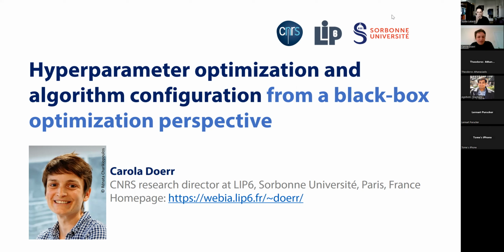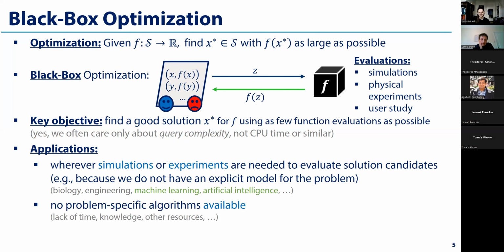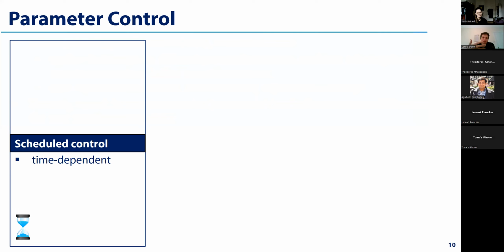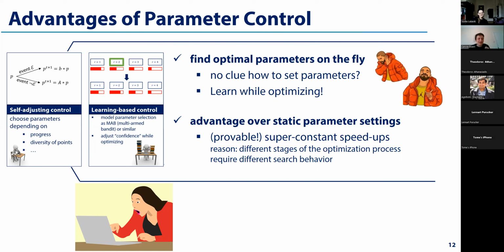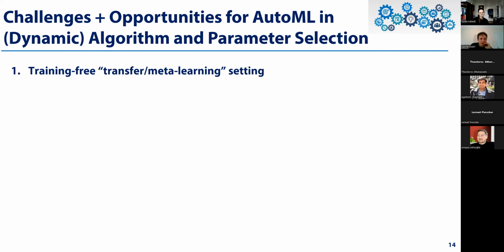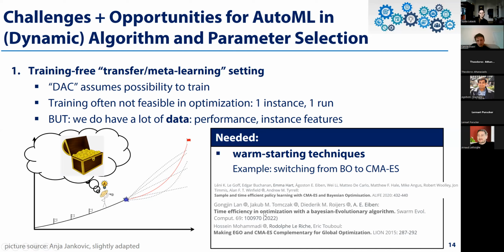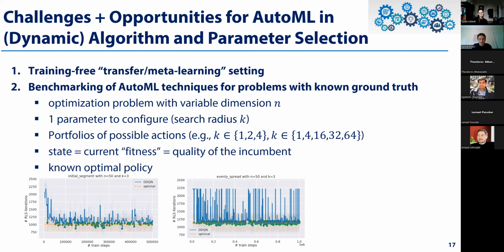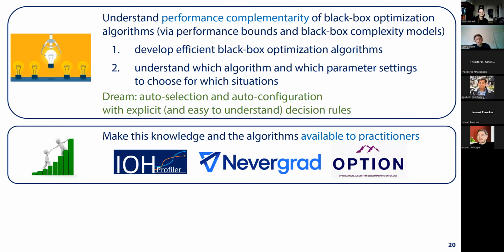Carola Doerr: "Hyperparameter optim. & algorithm configuration from a black-box optim. perspective"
Title: Hyperparameter optimization and algorithm configuration from a black-box optimization perspective

Abstract:
Automated algorithm configuration and hyperparameter optimization are central AutoML topics. AutoMLers classically consider settings in which one has access to a dedicated training set that can be used to compare the quality of different hyperparameter values. In practice, such training may not be possible, e.g., in lack of a reasonable training set or in lack of time or other resources for training. In black-box optimization, hyperparameter settings are therefore typically chosen on the fly, i.e., while running the algorithm. This approach bears the advantage of adjusting the algorithm behavior to the specific needs in different stages of the optimization process. Dynamic algorithm configuration (DAC) aims at leveraging this advantage in the classic AutoML setting. We will use this presentation to discuss similarities and differences between the AutoML and the optimization approaches, with the aim to highlight (huge, in my opinion) potential for jointly developed approaches.